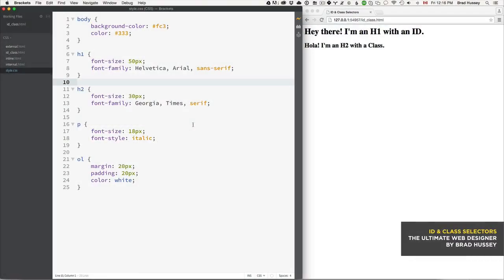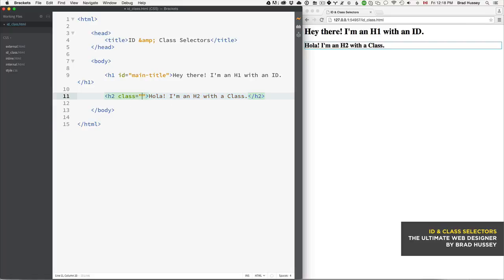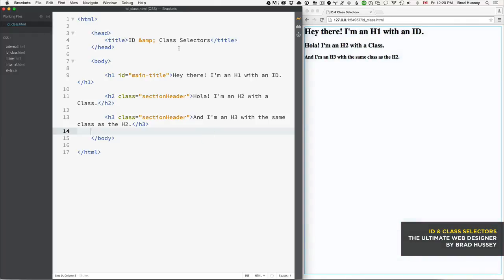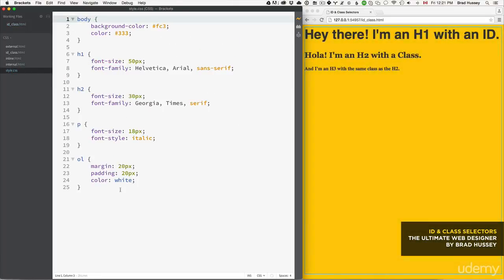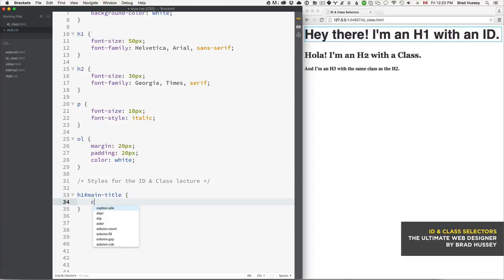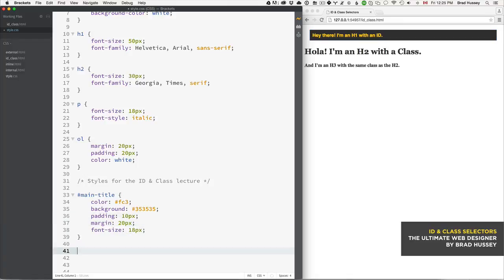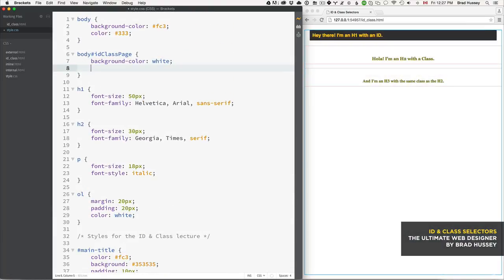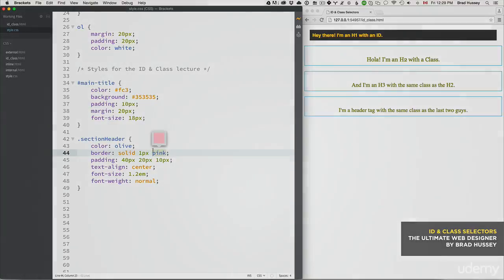008 ID Class Selectors